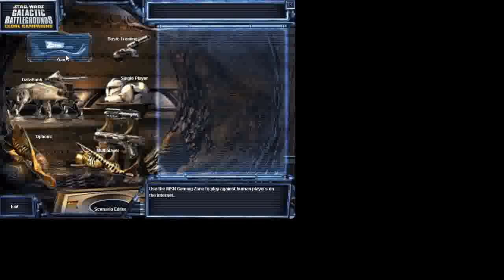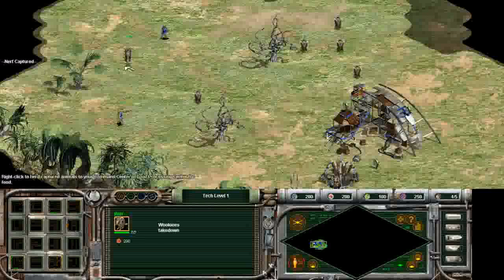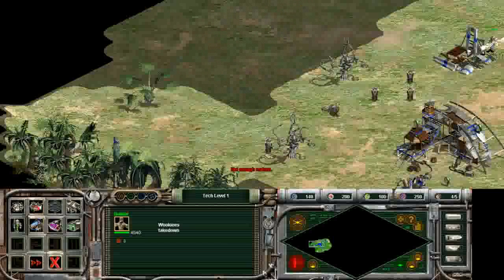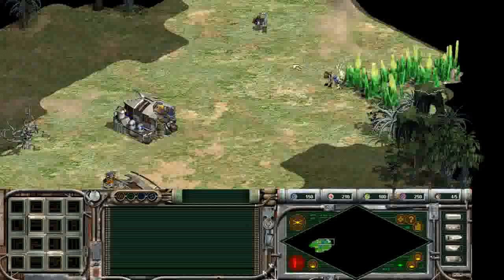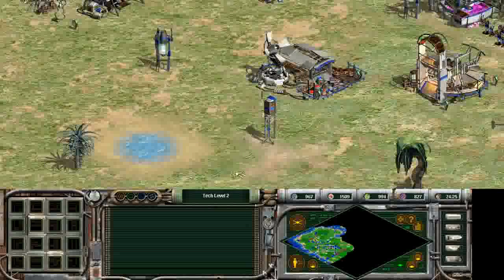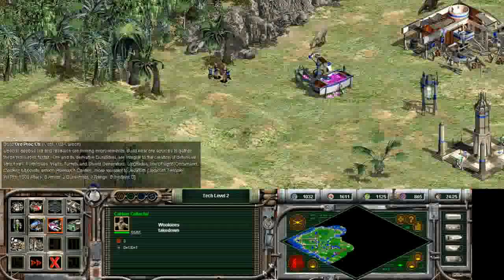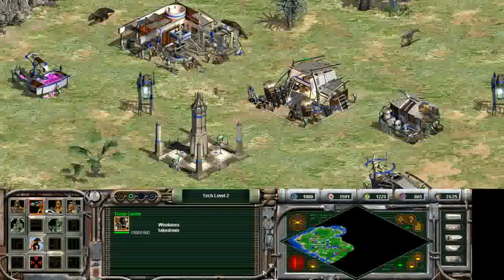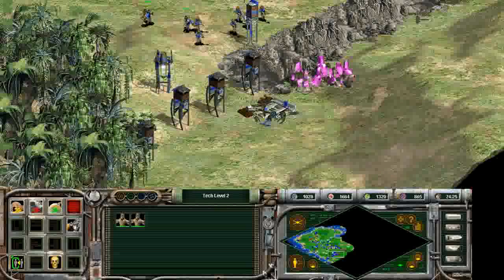Star wars galactic battelground toturial part 1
So new twist on an old classics its base off ago of empires it's it different an as always highly additive enjoy all